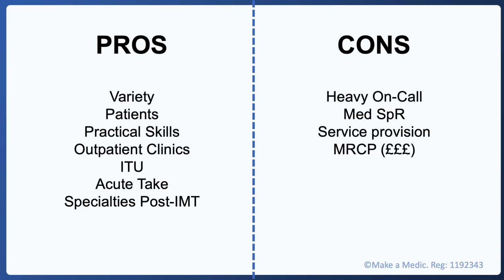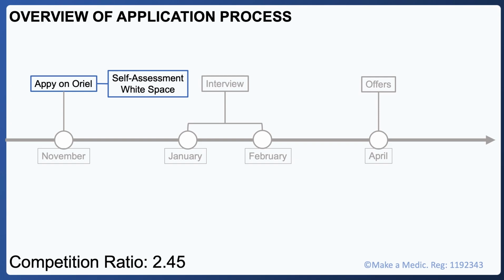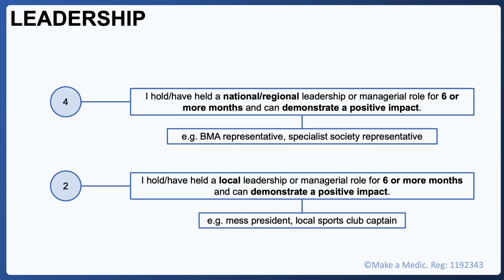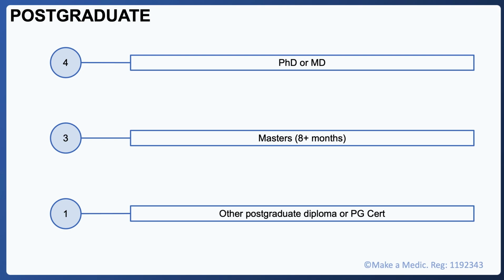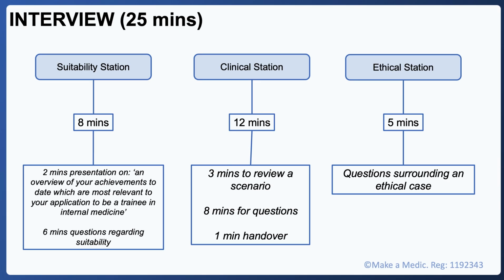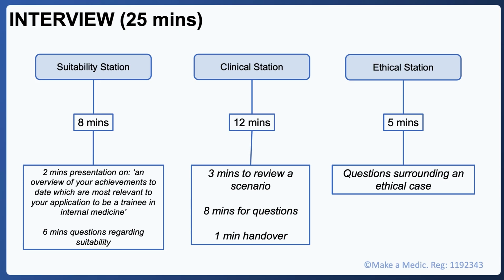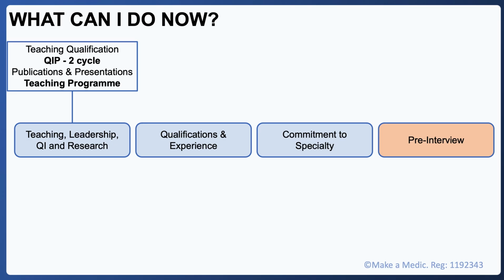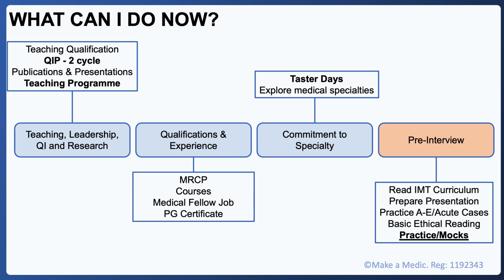How to Get Into Internal Medical Training (IMT) UK | Heads Up!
Thinking of becoming a medic but not sure where to start? Our Heads Up! series is here for you!

In this talk, Core Medical Trainee, Dr. Nik Ubhi, takes you through everything you need to know to maximise your chances or success!

If you are looking for convenient and lucrative locum opportunities, do check out our generous sponsors, Holt Doctors!

Timestamps
0:00-00:45 Introduction
00:45-02:57 Pros and Cons of Doing Medical Training
02:57-04:01 Overview of the Training Programme
04:01-06:30 Overview of the Application Process
06:30-14:49 Self-Assessment Scoring Criteria
14:49-16:35 MRCP
16:35-24:43 Internal Medical Training Interview Structure and Scoring
24:43-30:18 How to Build a Competitive Portfolio